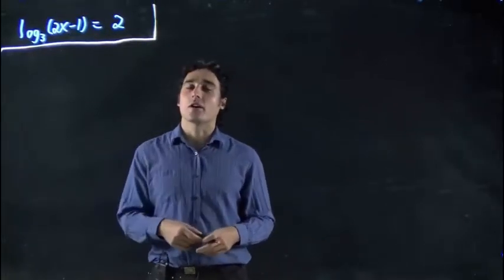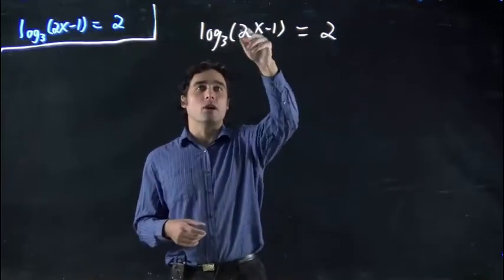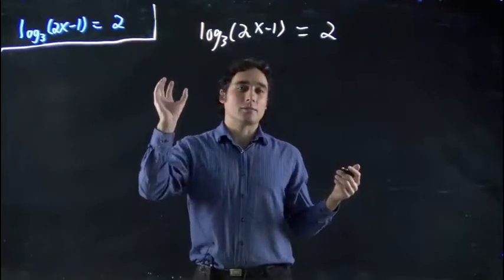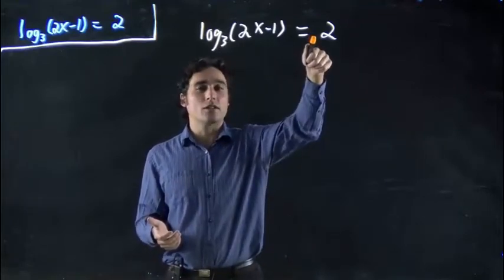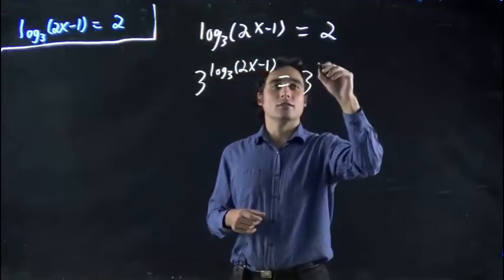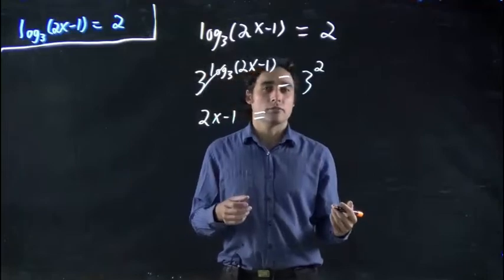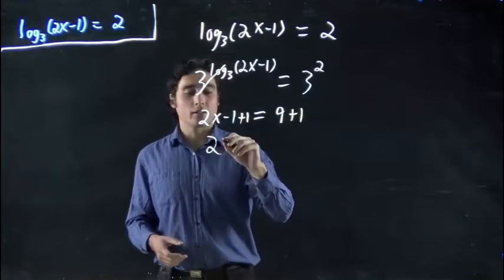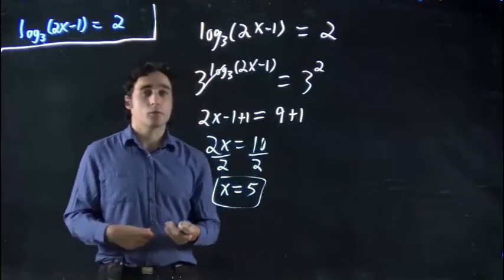Solving a logarithmic equation (2)